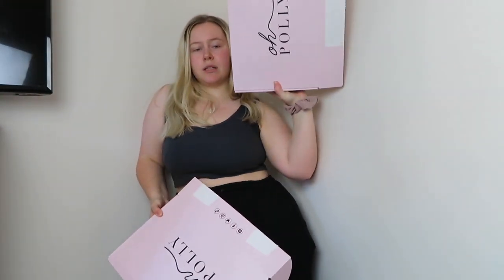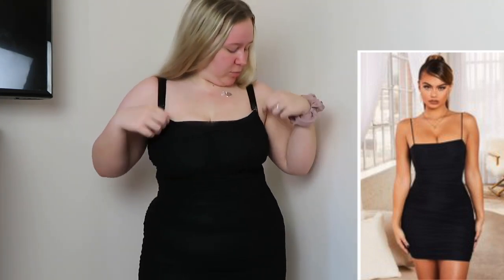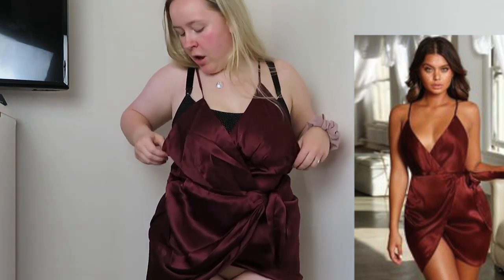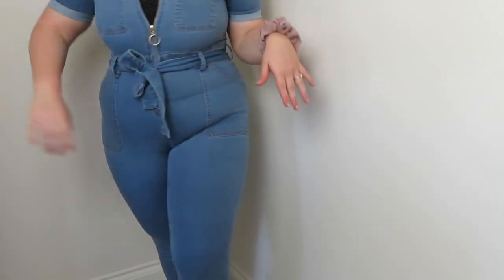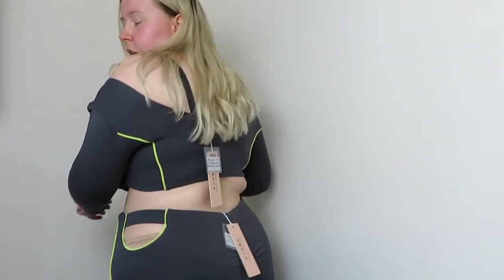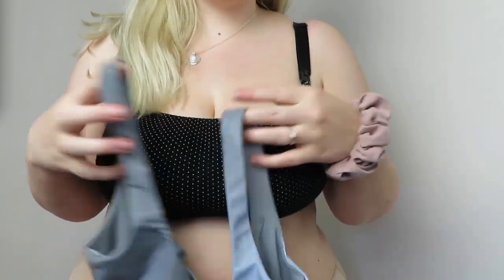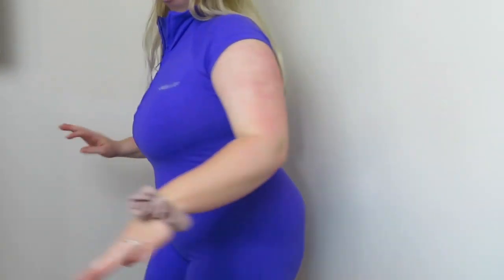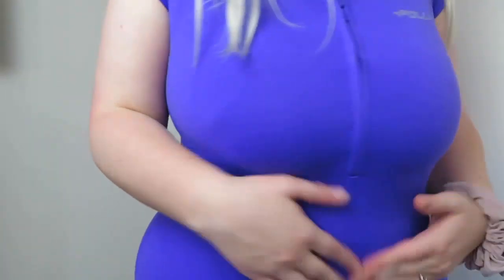TRYING OH POLLY'S LARGEST SIZES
Hey my lovely people,
Hope you enjoyed today's Oh Polly haul!
I have tried linking these items but for some reason so many aren't in stock and I can't even link as they aren't on the site!

SELF REFLECTION REFLECTIVE BRALET IN GREY & NEON LIME

UTOPIA ZIP FRONT UNITARD PLAYSUIT IN PURPLE

JUMP START DENIM BELTED BOILER SUIT IN BLUE

HOLY WRAP LUXE SILK WRAP AROUND MINI DRESS IN CHOCOLATE BROWN

SELF REFLECTION REFLECTIVE HIGH WAISTED LEGGINGS IN GREY & NEON LIME